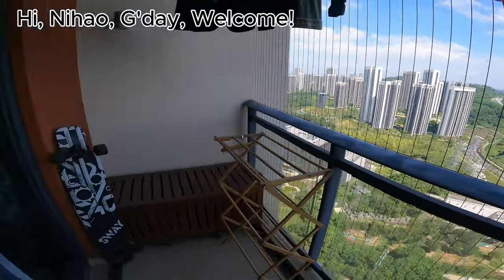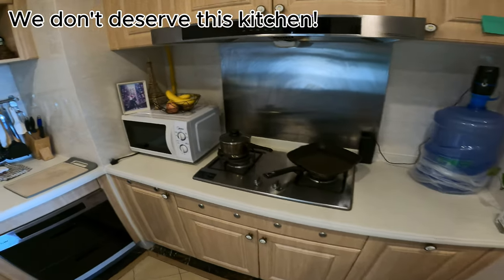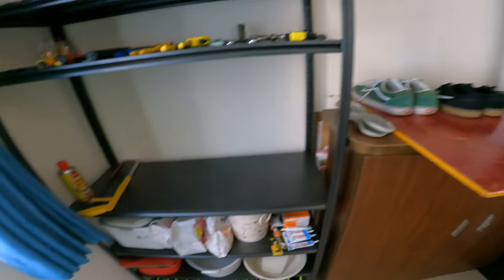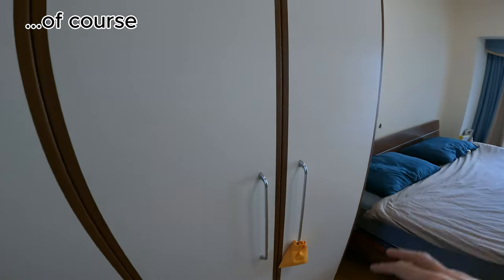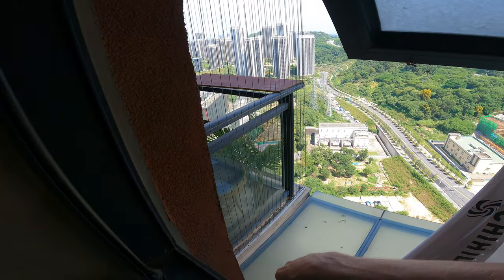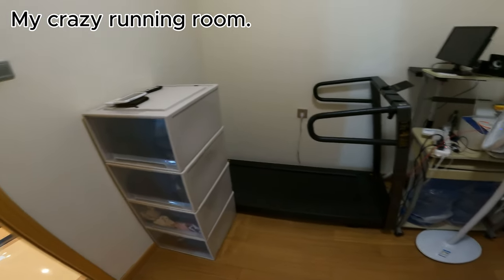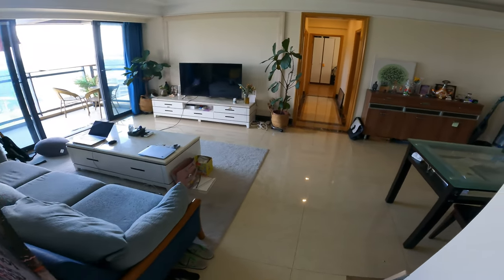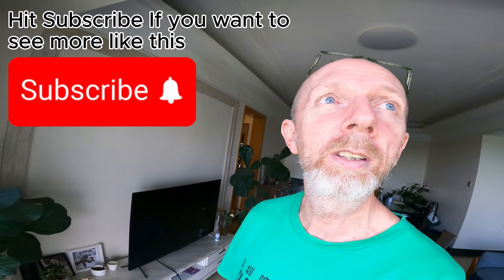Take a Look Inside My 3-Bedroom Apartment in China’s Silicon Valley! Then Guess... What's the Price?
Hey Everyone! Today, we’re diving into my cool 3-bedroom, 2-bathroom apartment right here in China’s Silicon Valley, Shenzhen!

Now, I’ve lived in some pretty dodgy places in cheaper cities for less than USD$50 a month (yes, per MONTH). Sure, they were cheap—but let’s be honest, they were rough around the edges!

But this apartment? It’s a whole different ball game! We’re talking 105 square meters with three spacious bedrooms, a big kitchen where I can actually cook (if I want...) without losing my mind, two bathrooms, and a separate laundry room. And yes, there’s even an extra storage room! Plus, a balcony with views that’ll knock your socks off!

But here’s the big question: how much do you think this beauty costs to rent? I want you to watch the video, have a guess and then find out! Let me know if you think it’s a bargain or a bit pricey. Let’s get into it!

By the way - I'm an Australian with a love of running and want to share the places I run in China (and the world!).